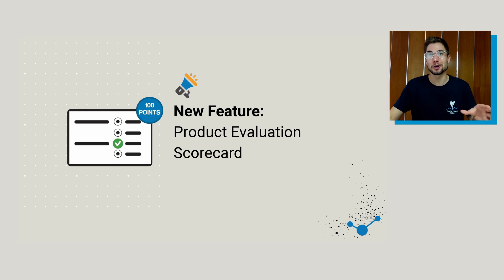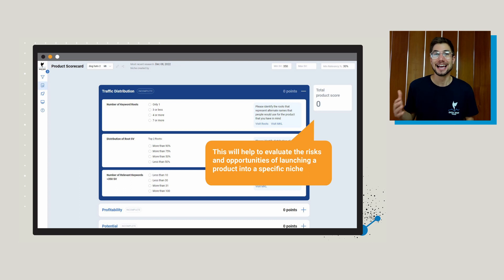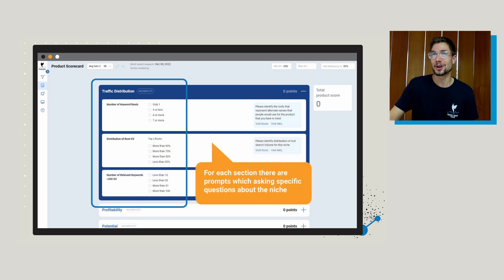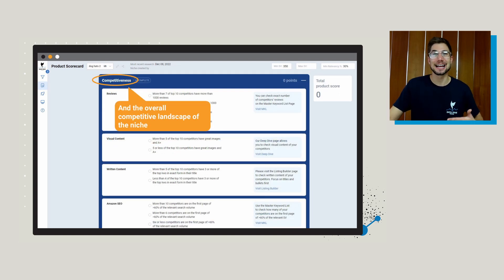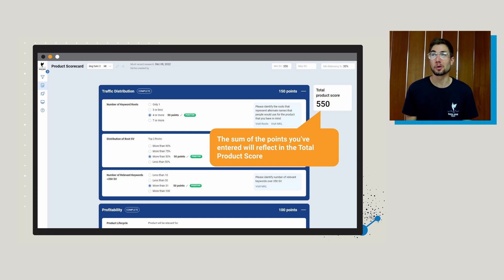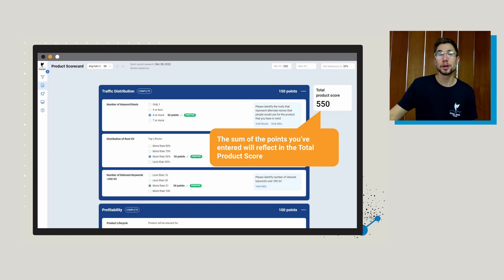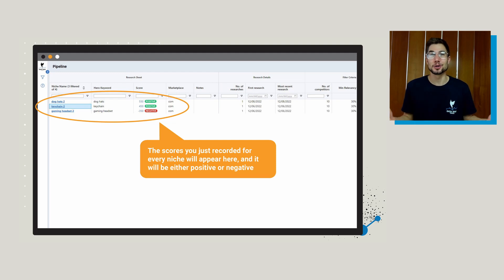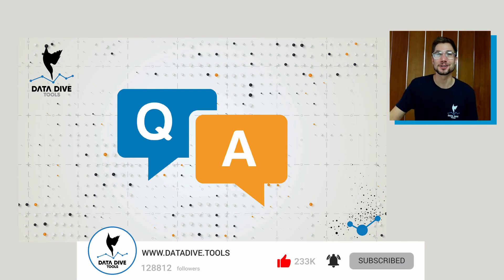New Data Dive Tool: Product Evaluation Scorecard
In this new features update, we take a look at the new Product Evaluation Scorecard feature! This Quick Start Guide will get your research team up and running with the best keyword research software for Amazon in no time!